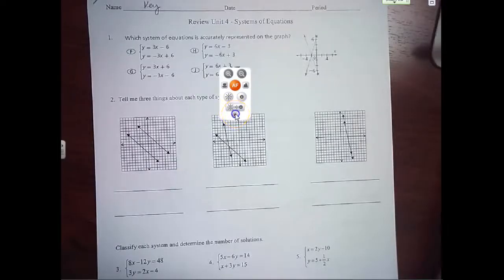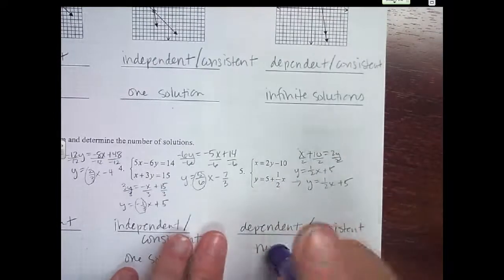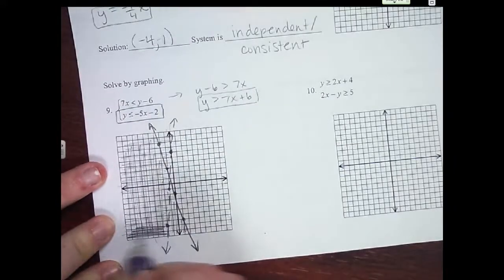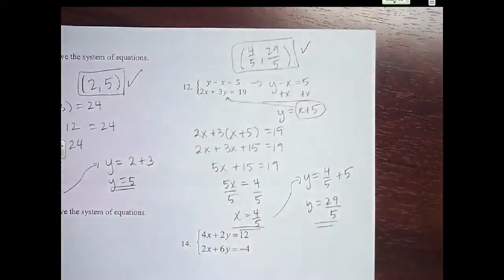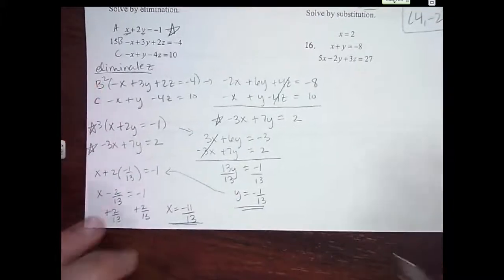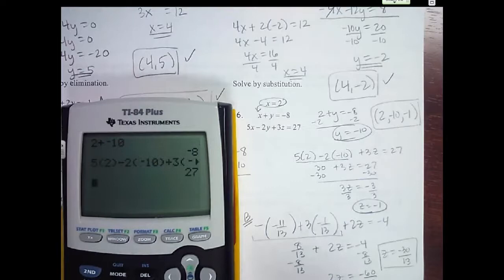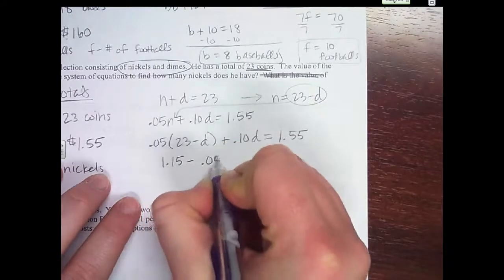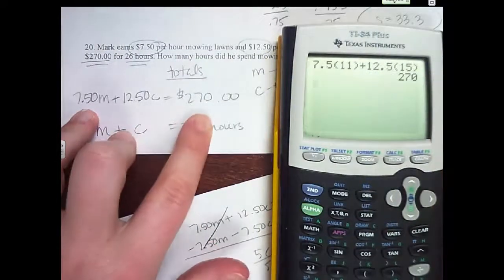Unit 3 Review Alg2